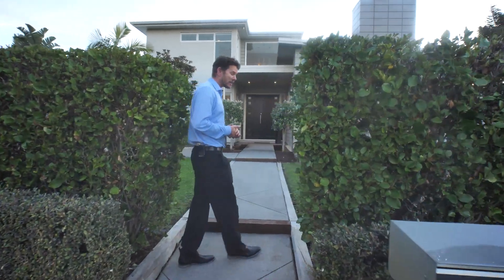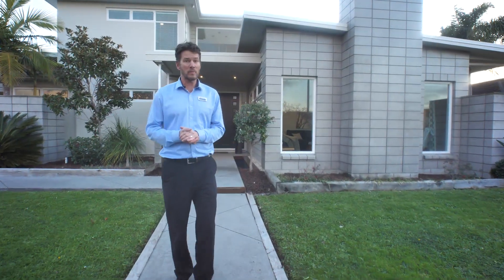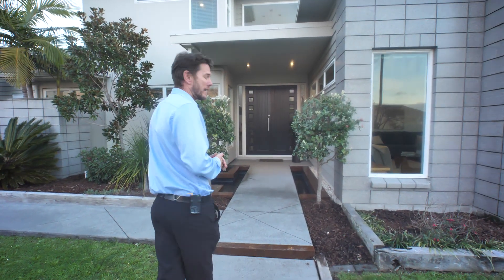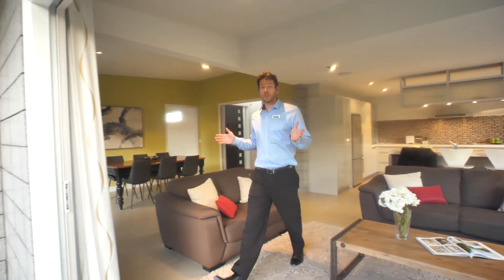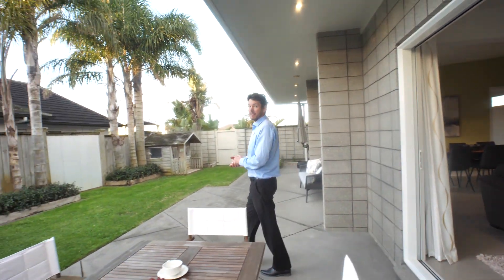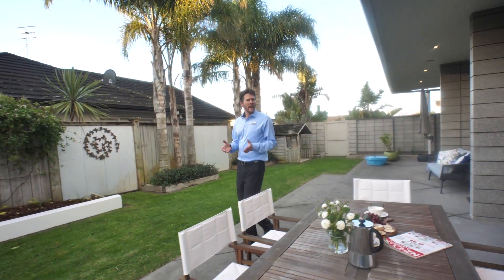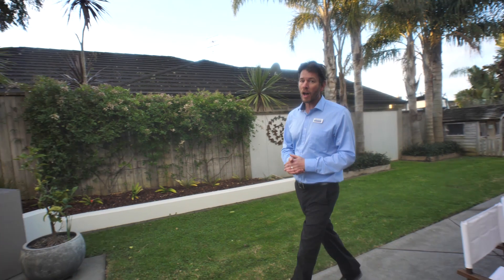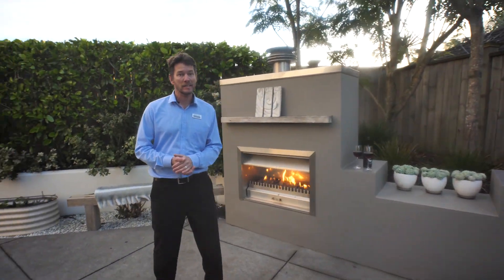28 Constellation Avenue Spinnaker Bay Beachlands | Special Agents 003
28 Constellation Avenue Marketed by Special Agents 003 - Barfoot and Thompson Beachlands

STREET CRED!
This seriously cool contemporary crib is as stylish as it is comfortable.

Its edgy design is rich in-depth, and from the road, it piques interest as to what lies inside the walls of number 28.

The pedestrian approach takes you through its lush landscaped grounds where you are greeted by a water feature smoothly incorporated into the honed block in the covered entranceway.

The house continues to deliver impact with a 2 level honed wall foyer that towers up taking your eye to the exquisite timber lighting feature above. It's uber trendy throughout and was, in fact, the flagship show home that gave Jalcon Homes "street cred" when they arrived in Beachlands a few years back and is as cool now as it was then. The living zones open wide to private outdoor living with extensive concrete patio areas under the cover of industrial-sized eaves, which together with an impressive outdoor gas fire, make this established garden area a great chill out zone anytime.

Polished tiled floors soak up the sun's warmth in the family area and have the added luxury of some underfloor heating which extends to the stunning designer culinary kitchen quarters. The separate lounge with it's honed block feature gas fireplace and the raked ceiling is set up for sounds with inbuilt speakers that can be found throughout the house with each area having it's very own volume controls. When it comes to the bedroom arrangement there are two double bedrooms downstairs, with one bedroom having its own private outdoor courtyard area. Upstairs you'll find 2 more bedrooms including a relaxing master bedroom retreat with its ensuite and walk-through wardrobe.

The 2 bathrooms in the house are super stylish and toot their horn with some impressive awards on their list of credentials. A separate laundry, powder room, double internal access garaging, bore water supply and good off street parking add to the list of the reasons why this is the crib for you.

The owners have already bought and really want to be sold on auction day.